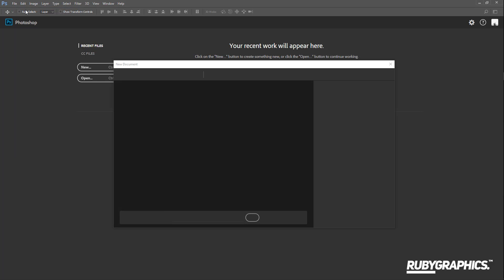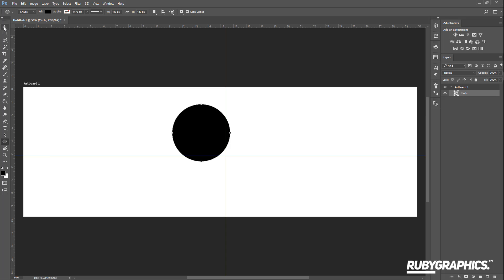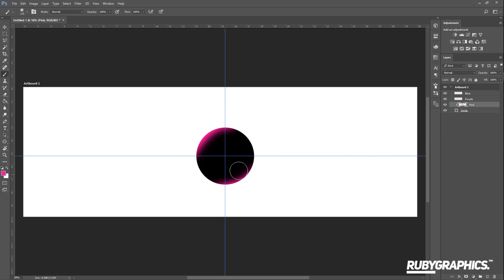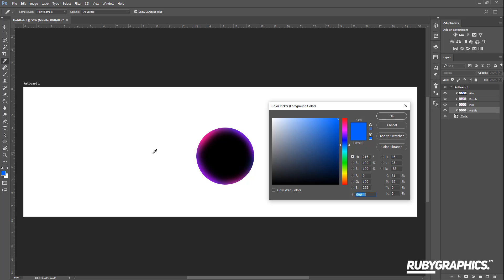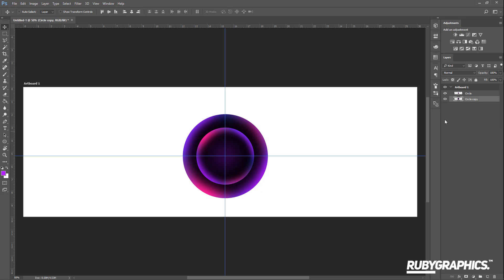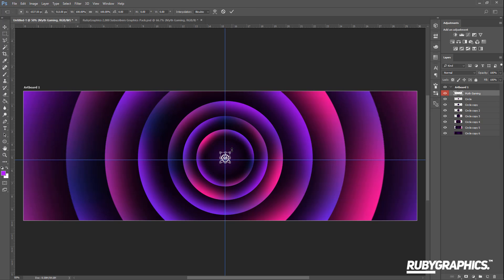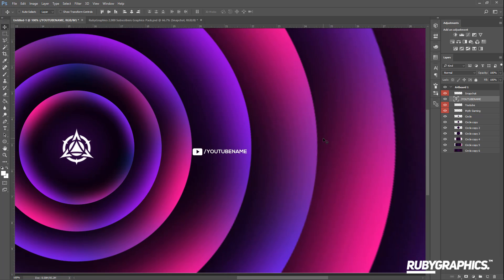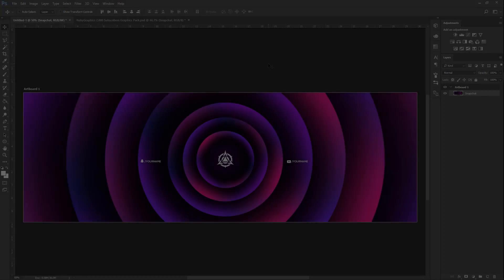Photoshop Tutorial: Creating a Clean & Simplistic Banner & Header Design + FREE TEMPLATE [2019]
Enjoyed the video? Leave a like for this clean header tutorial.

Template Download Unlocked @50 Likes!